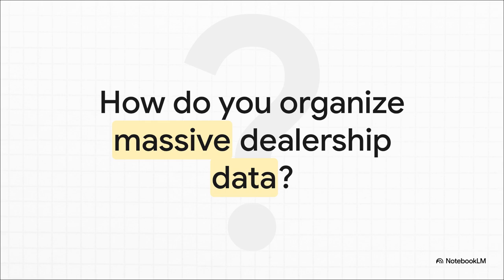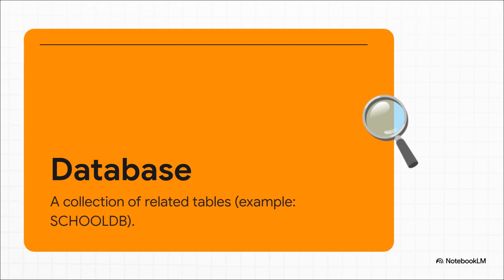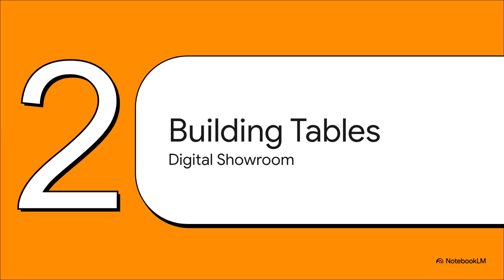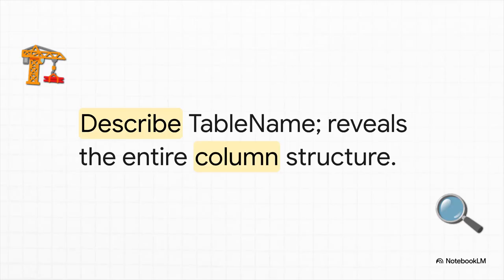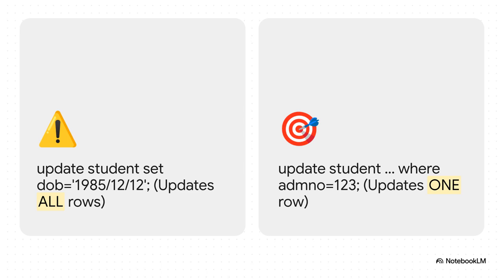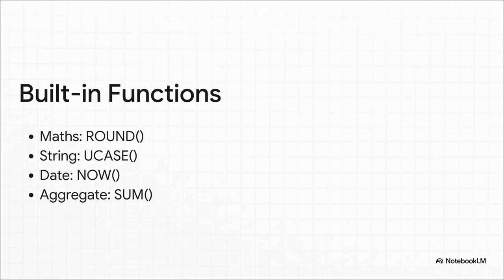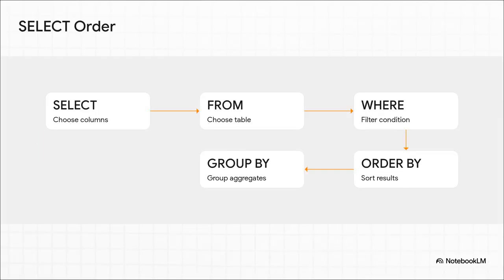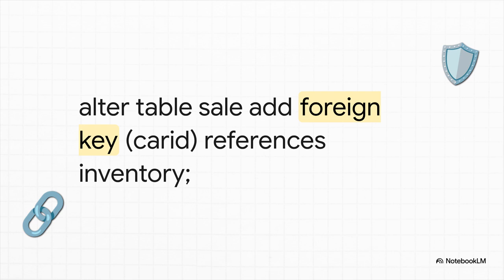MySQL Basics Using Example : Dealership Case Study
🚗 Learn MySQL Basics with a real-world Dealership Case Study! In this video, we’ll cover creating databases, tables, inserting data, and running SQL queries using a car dealership example. Perfect for beginners who want practical SQL learning.

📌 Topics Covered:
✔️ CREATE DATABASE & TABLE
✔️ INSERT, SELECT, UPDATE, DELETE
✔️ Primary & Foreign Keys
✔️ Real-world SQL Queries